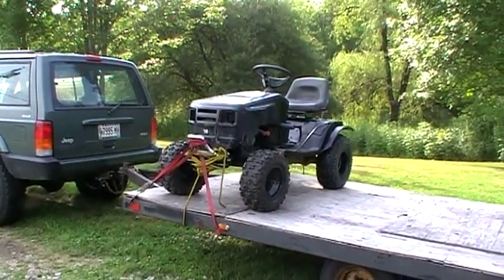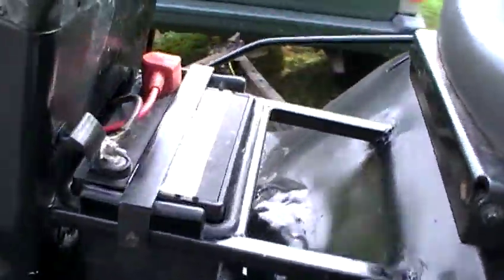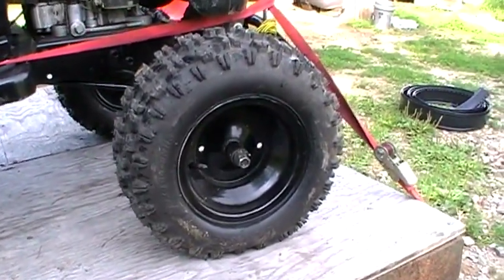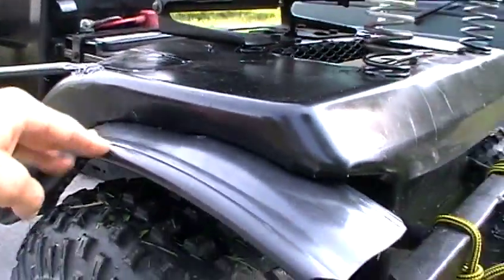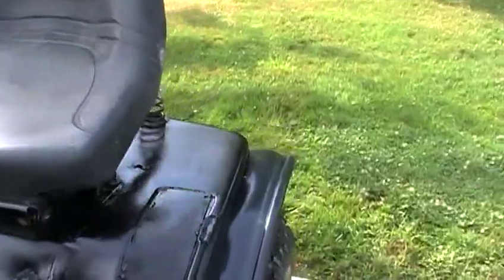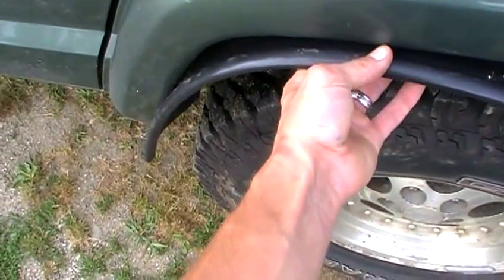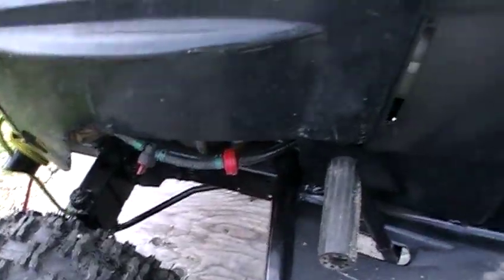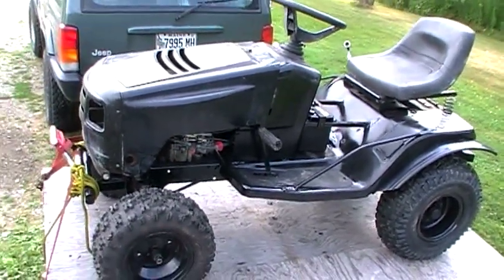Off Road Mower Upgrades #3 Fender Flairs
New battery, grease fittings, paint, and CUSTOM FENDER FLAIRS!